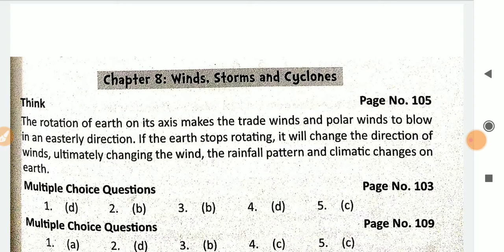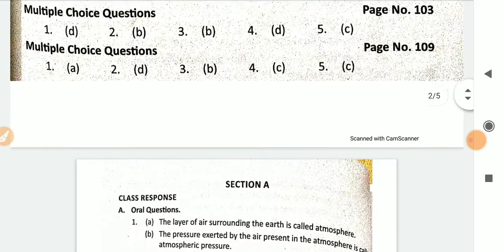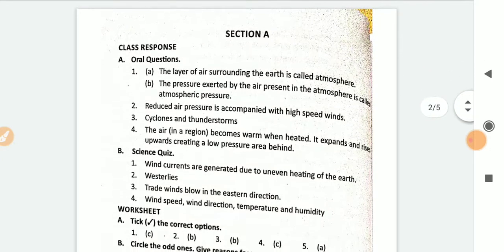Class 7 th , Chapter 8,Wind storms and Cyclones.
Book exercise and question answers